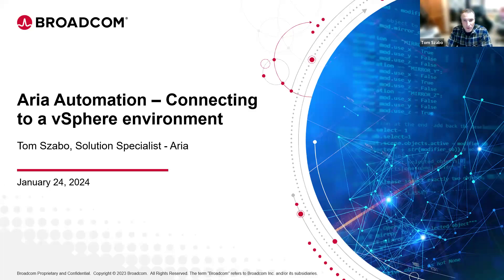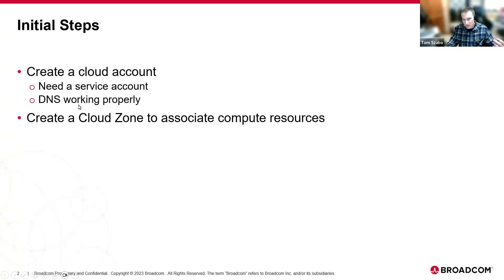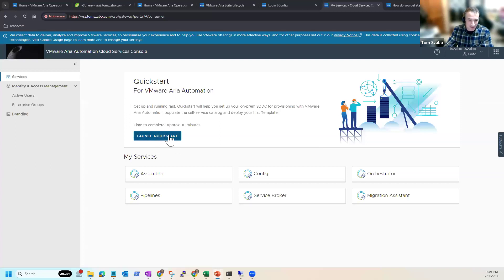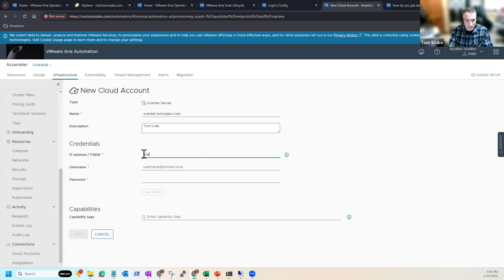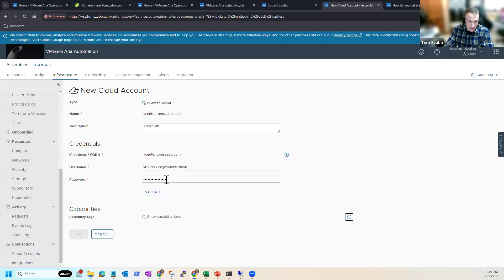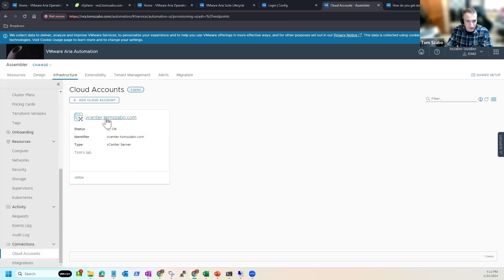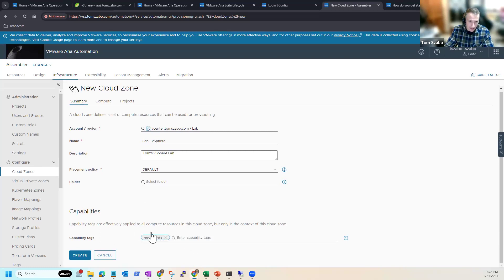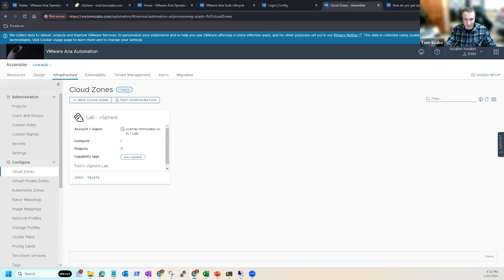Aria Automation - vSphere Integration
Hello, my apology for the lack of content lately!  Check out this video to learn how to connect Aria Automation with a vSphere environment.